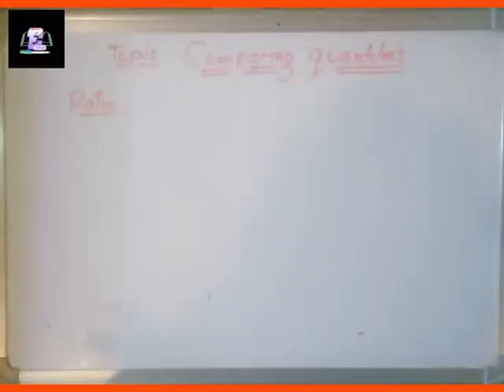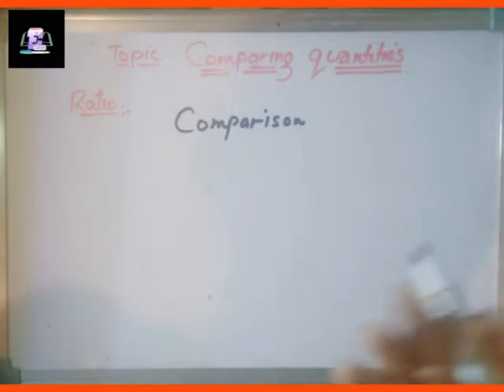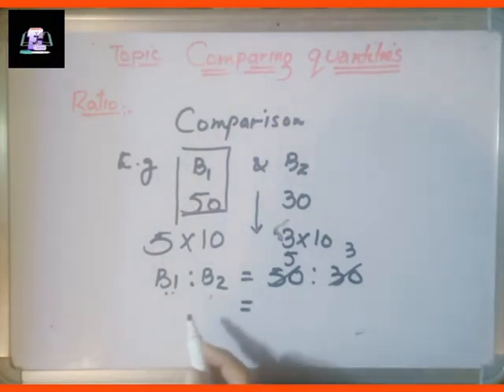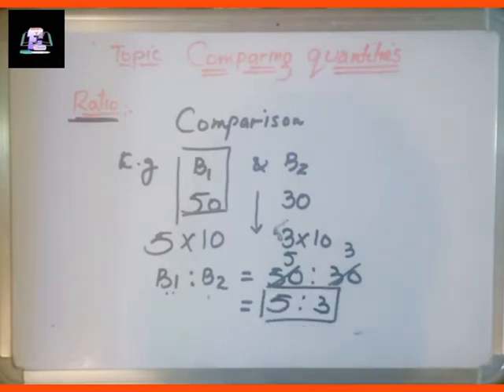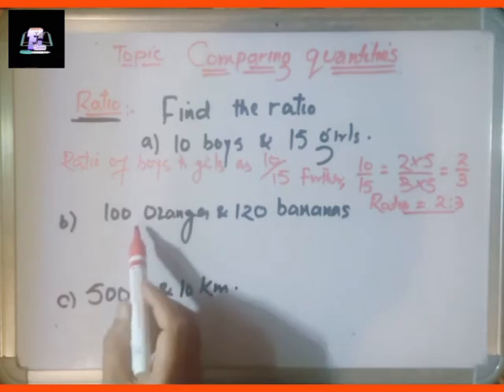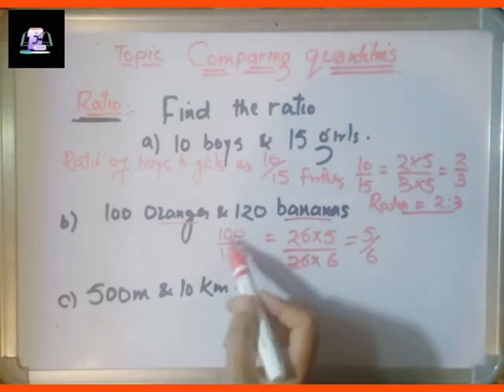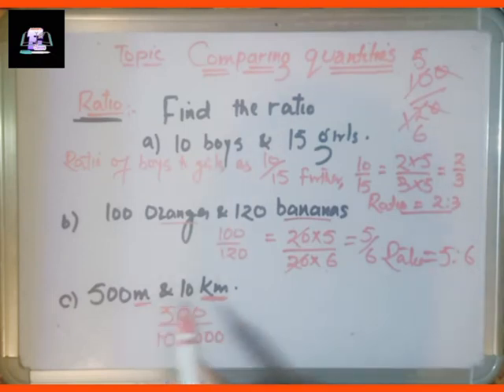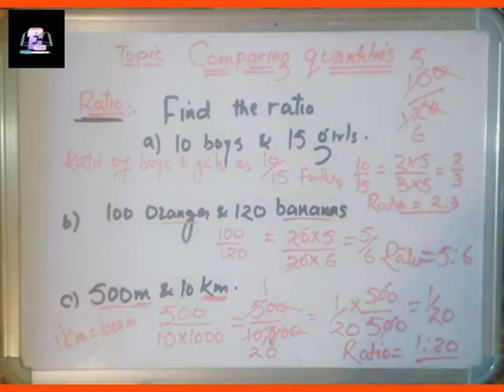The Ratio | COMPARING QUANTITIES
Concept of The Ratio Elementary Maths